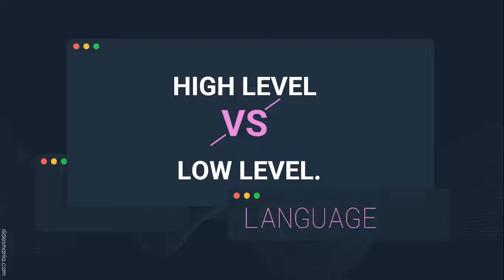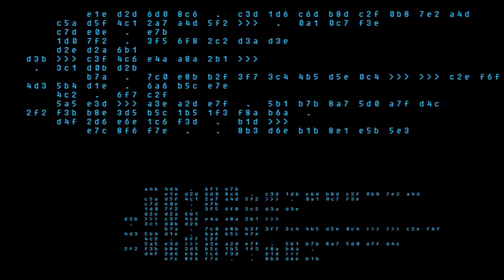Difference between high level language and low level language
Difference Between High-Level and Low-Level Languages: Language is the best mode of communication, and it is used to share ideas and opinions.
Programming language is a set of written instructions used to perform specific tasks. A few programming languages are C, C++, Java